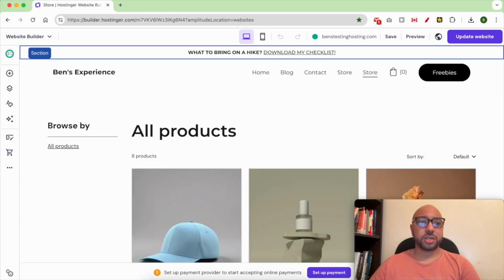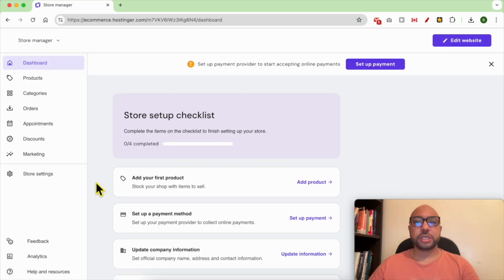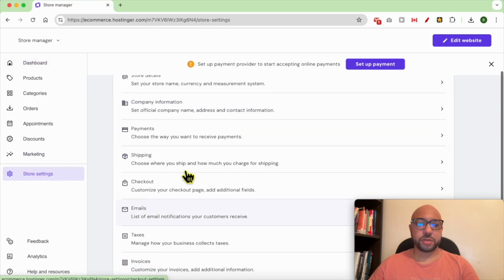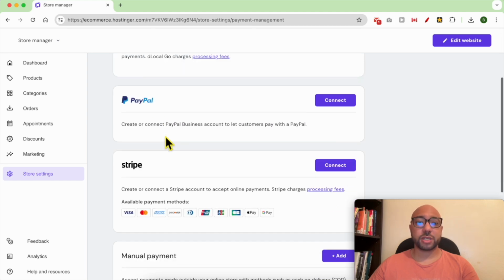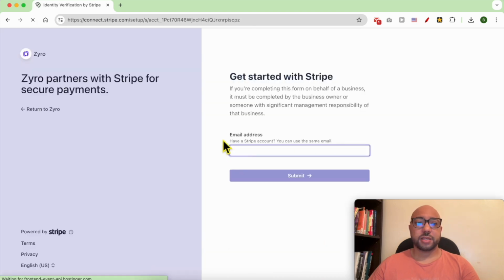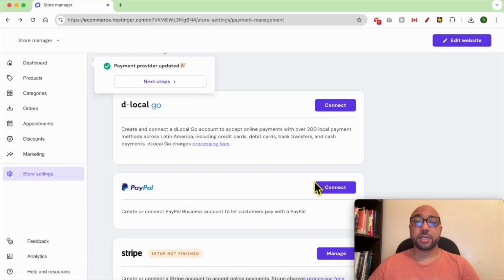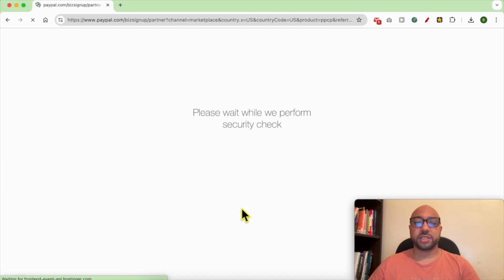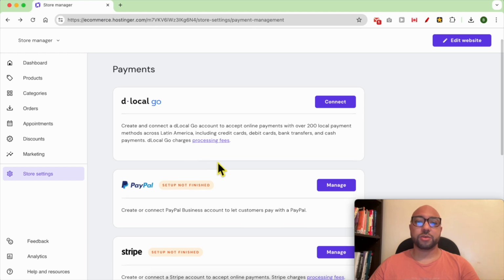Hostinger Website Builder Payment Gateway Setup Tutorial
If you're building an online store with Hostinger Website Builder, accepting payments is a crucial step to start selling your products or services. In this guide, we’ll walk you through how to add a payment gateway to your Hostinger store.

Once you're inside your Hostinger Website Builder dashboard, locate the small shopping cart or online store icon. Click on it to begin setting up your store if you haven't already. After the store is activated, go to the Website Builder and access the Store Manager.

To configure your payment settings, you can either click the “Setup Payment” button directly or go to “Store Settings” and look for the “Payments” tab.

Hostinger Website Builder currently supports several payment gateways, including:

Local Go: Popular in Latin American countries.

Stripe: Ideal for accepting credit and debit cards online.

That’s it! With your payment gateway connected, your online store is now ready to accept payments. This simple setup allows you to run a fully functional eCommerce business through Hostinger Website Builder.